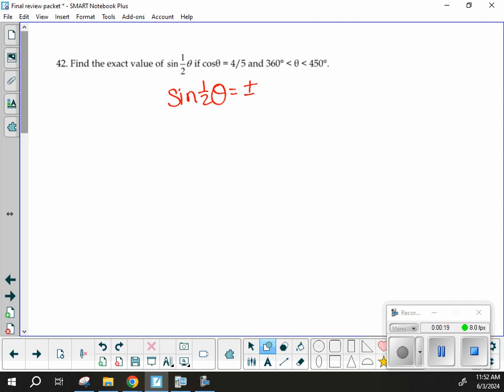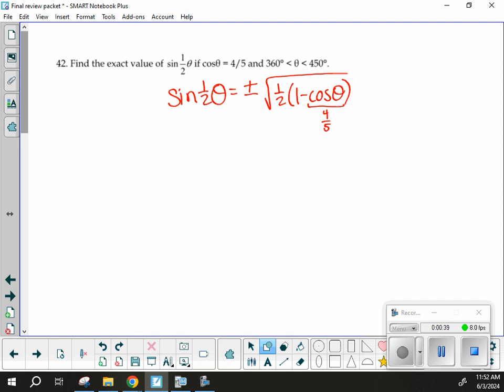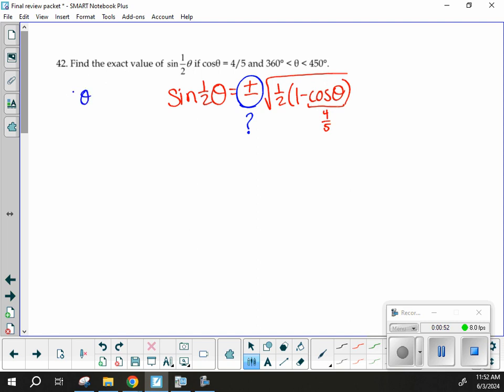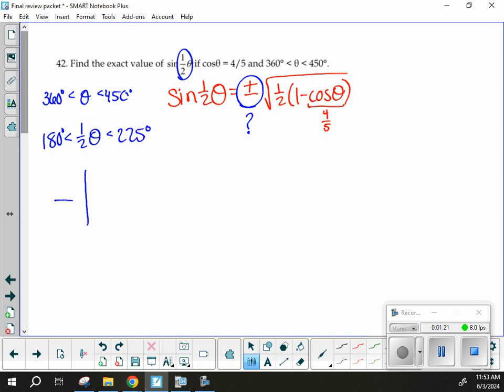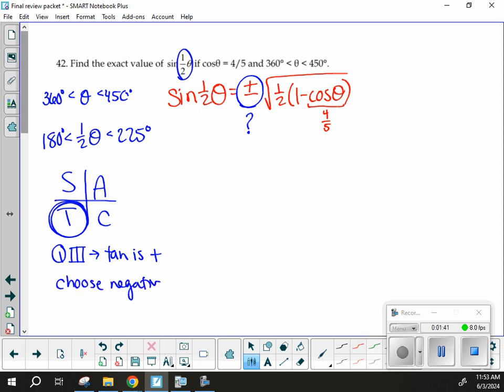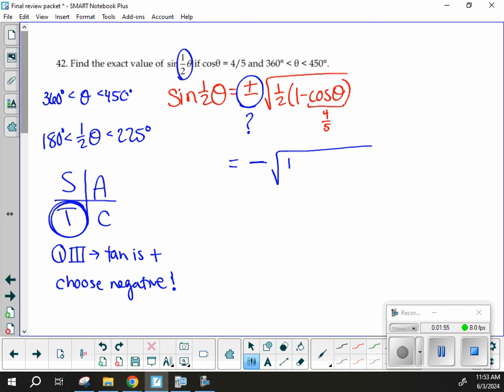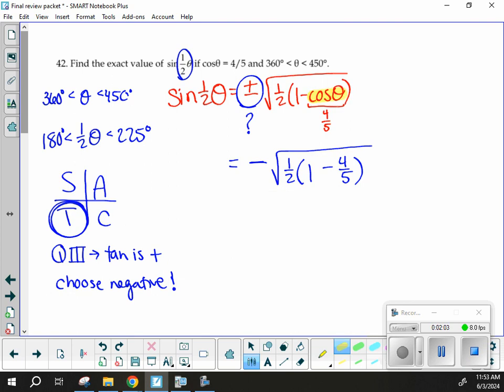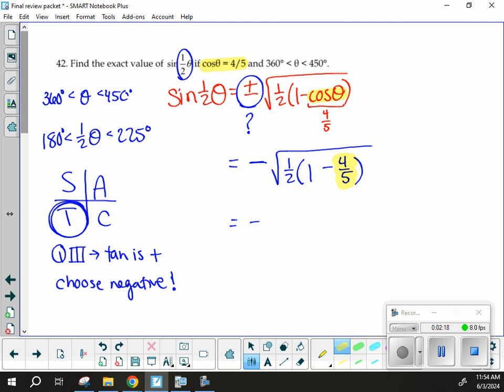HPC Final Review #42